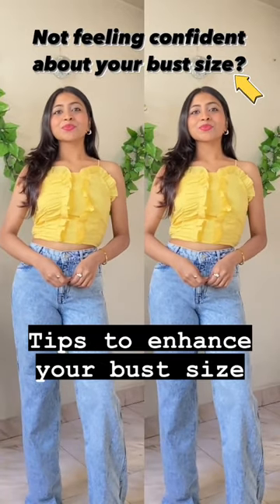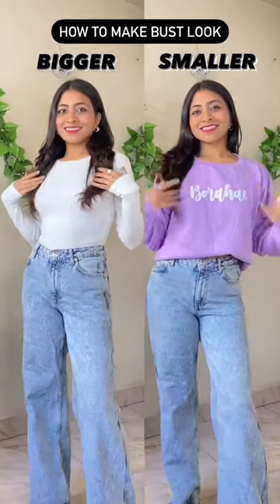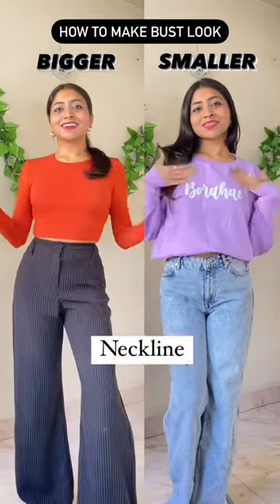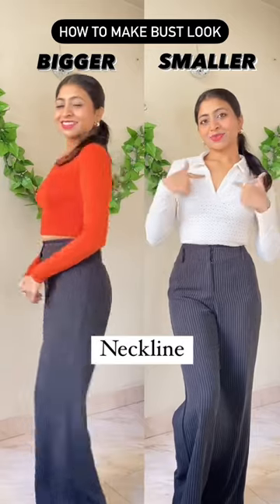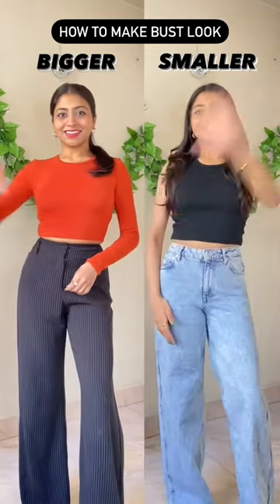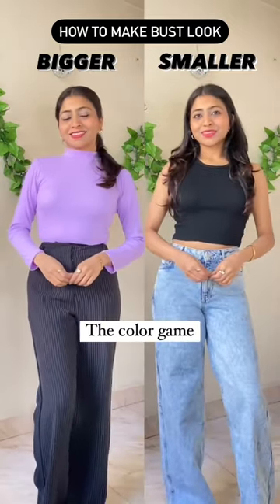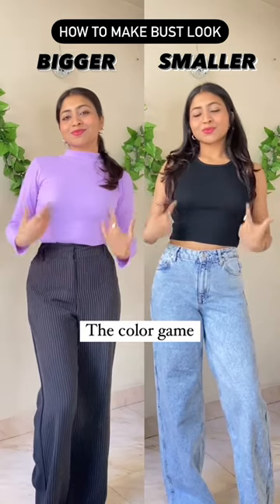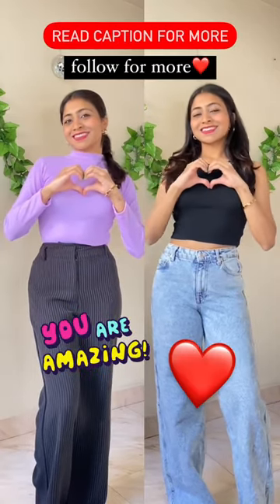Styling tips for small bust & big bust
Small bust, fashion guide, how to style, styling tips, fashion tips